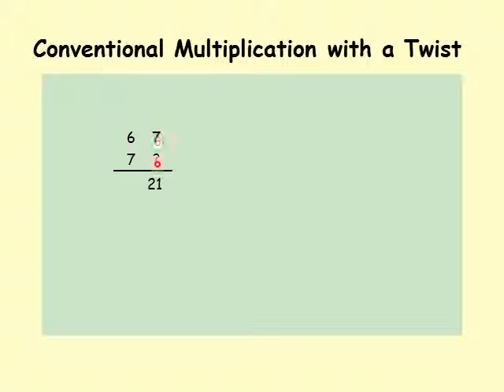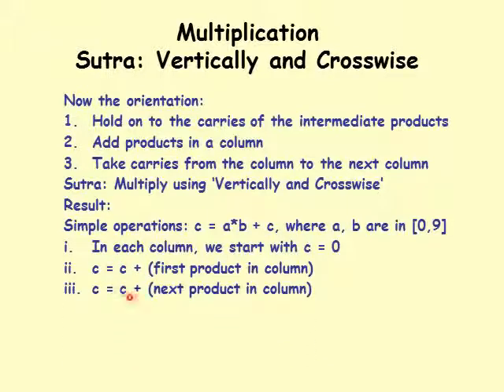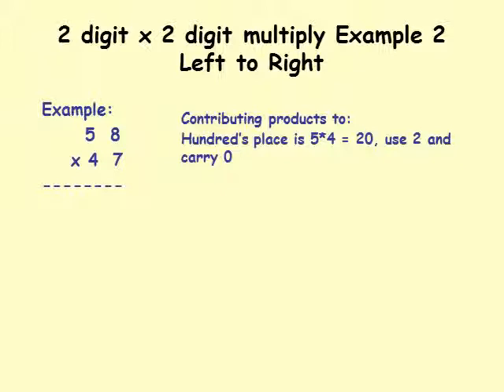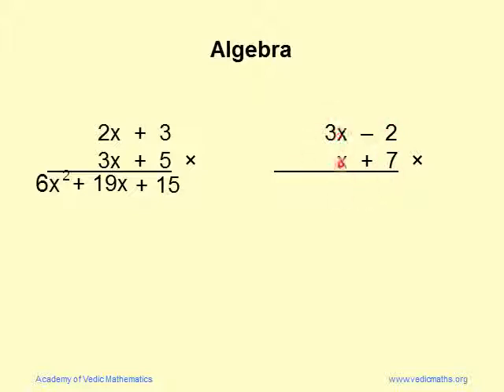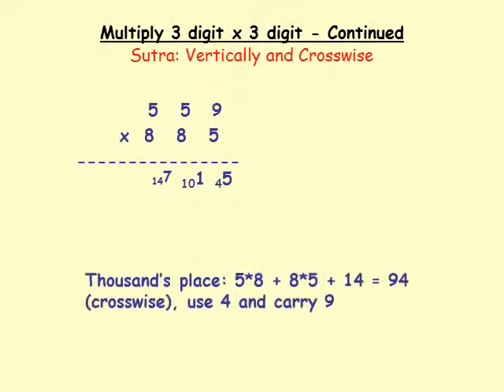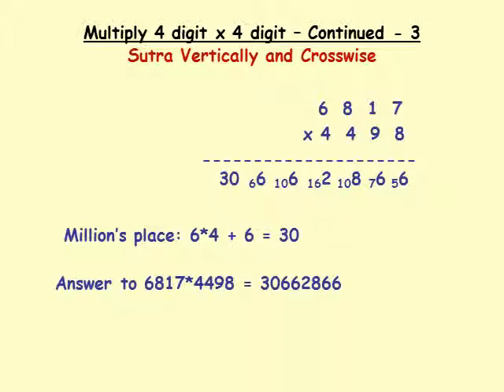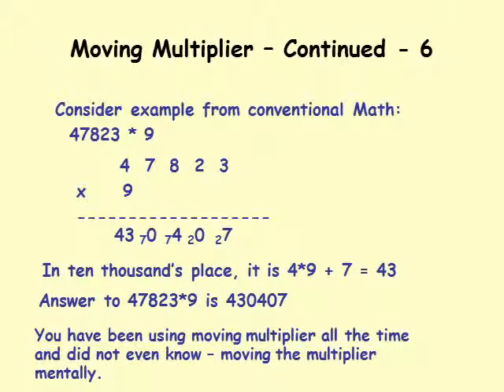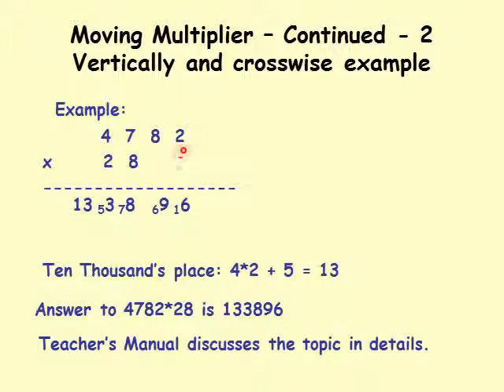General Multiplication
This video for one-day workshop is from another video on the same topic. I had removed some analysis.